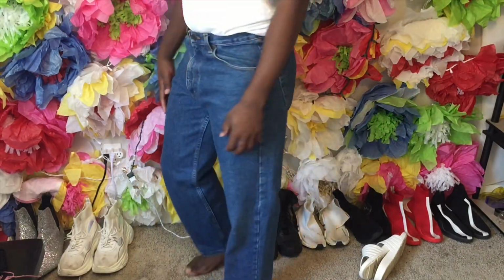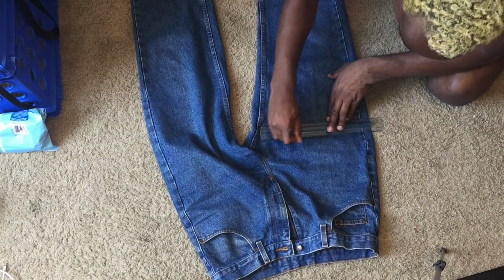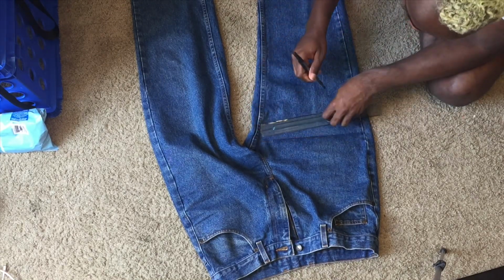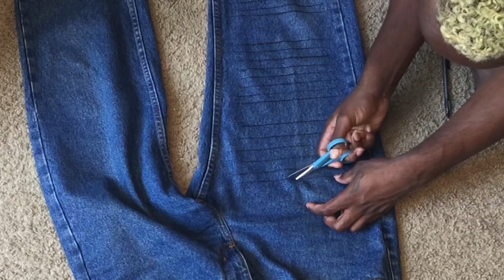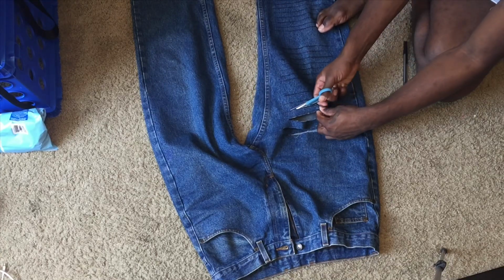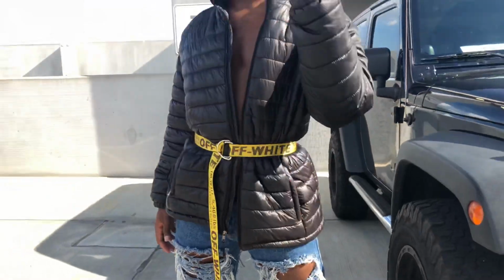DIY DISTRESSED JEANS- EASY NO SEW 🧵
Leave comments telling me what kind of

Love You Guys Until Next Time Yours Truly Goldie👱🏽‍♂️